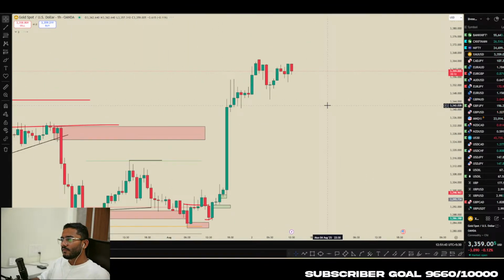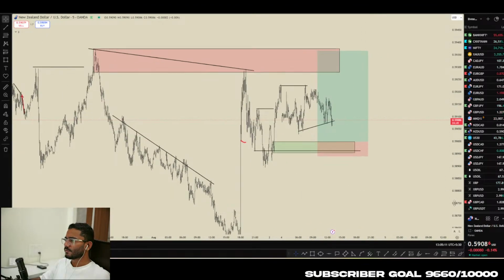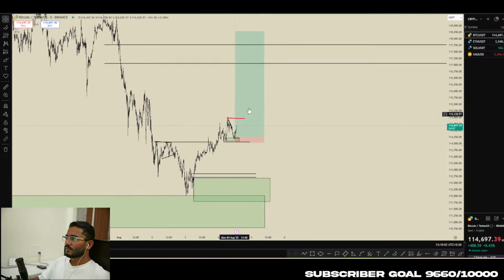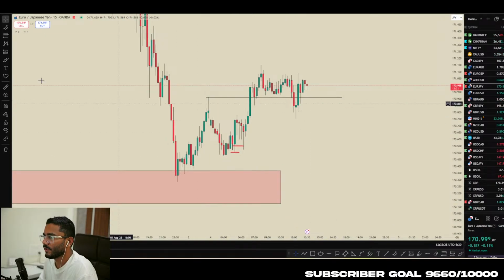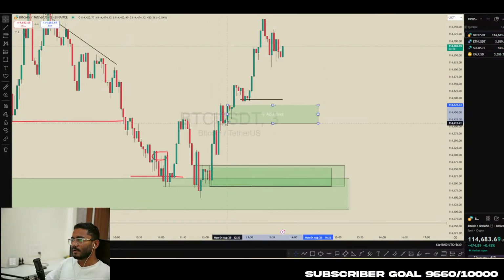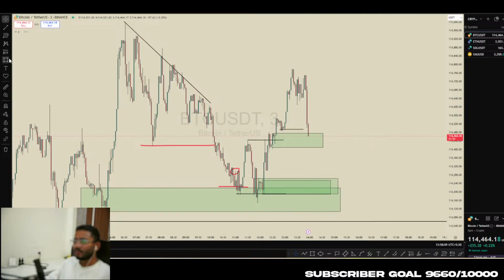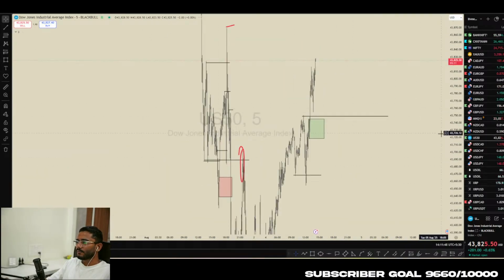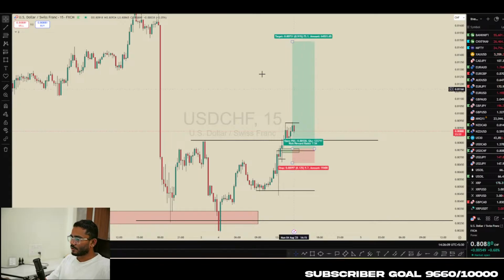ICT Smart Money Concepts in Action: Live Trading Breakdown 4 august 2025